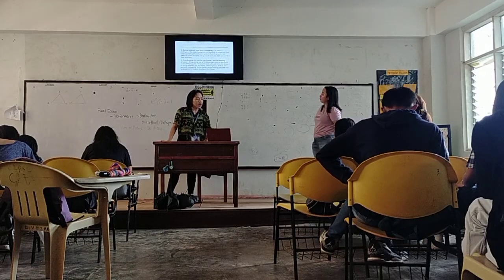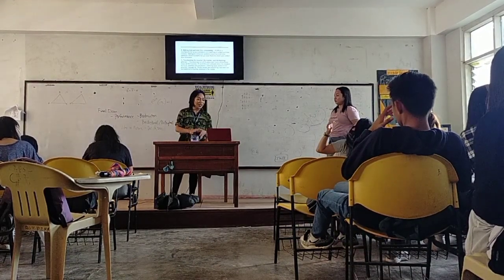TECHNOLOGY FOR TEACHING AND ELEMENTARY GRADES - CHAPTER 5